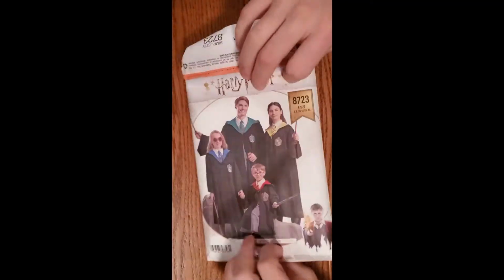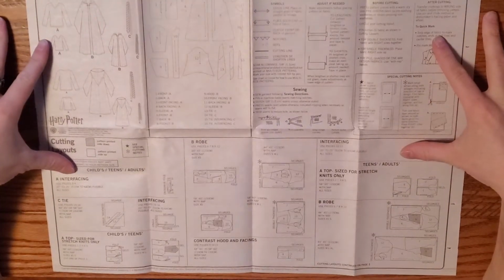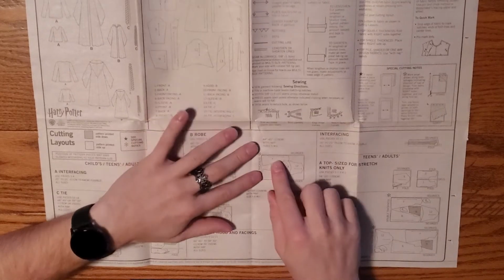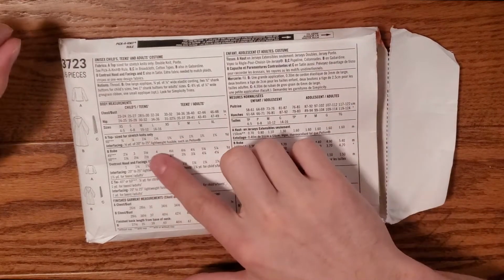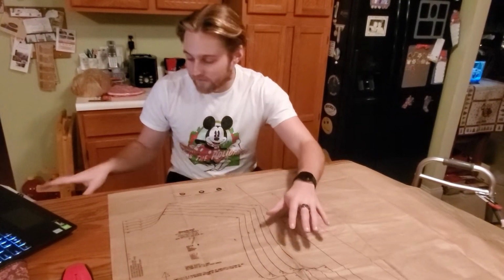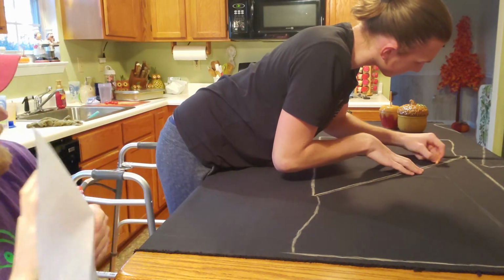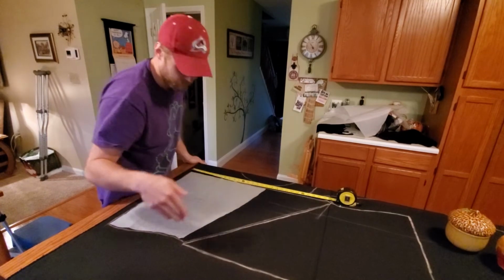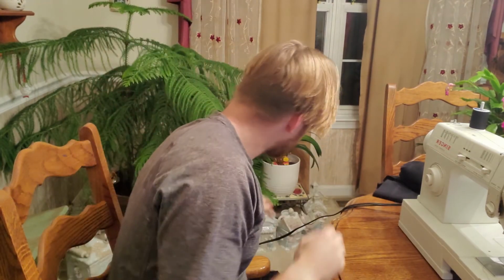How To Make A Movie Accurate Harry Potter Hogwarts Robe - Part 1 - How To Use the Sewing Pattern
In this video we will start the making of a Hogwarts Robe that is very accurate to the movies and the robes that you can buy at the Wizarding World of Harry Potter at Universal Studios.
I will teach you how to use the pattern that we are going off of, what modifications we are going to make, and what materials we need, as well has to get started.